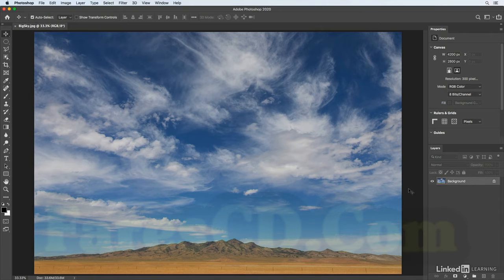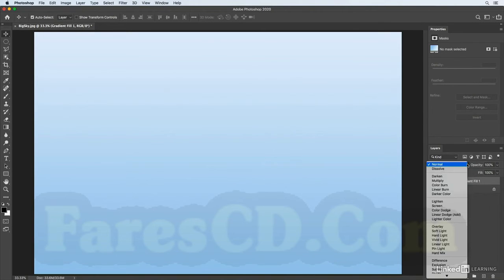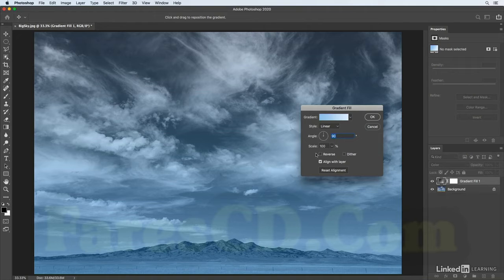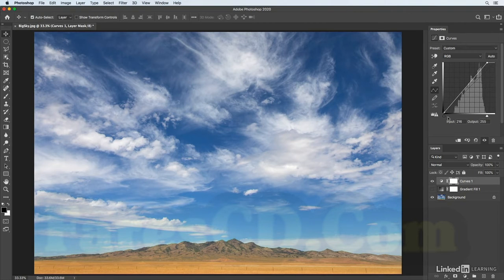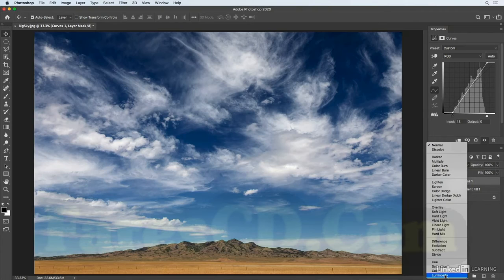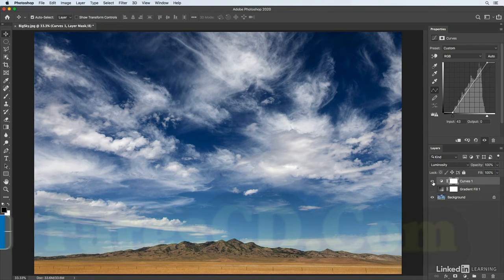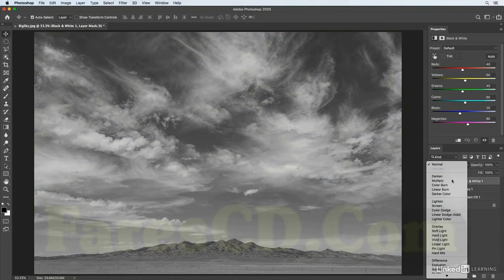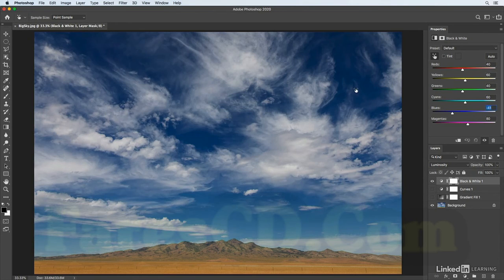24 Using blend modes to control color and tonal adjustments new